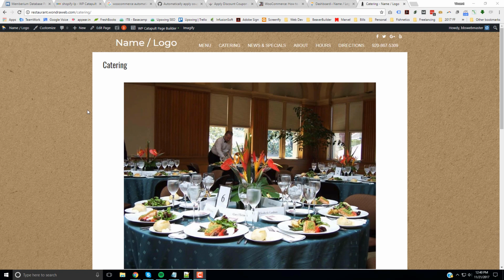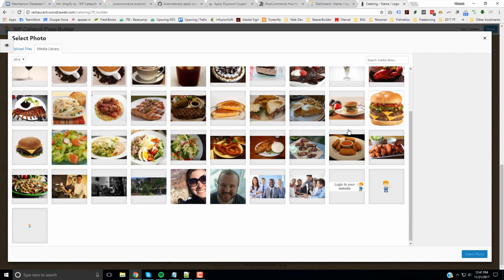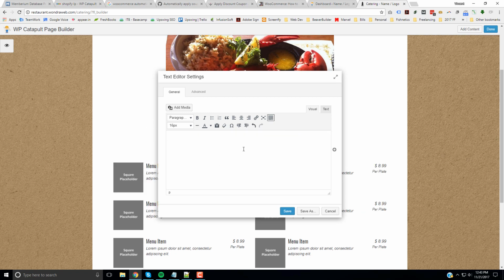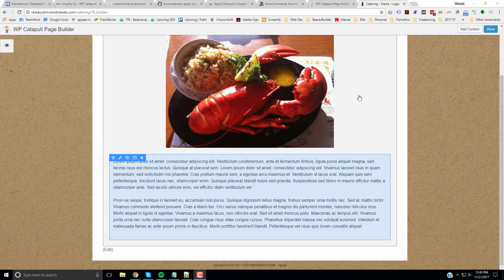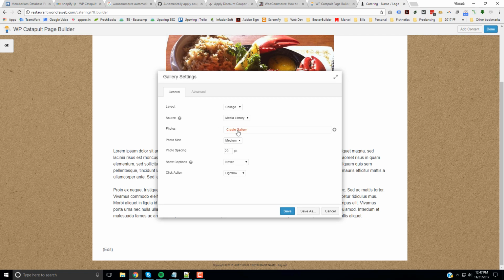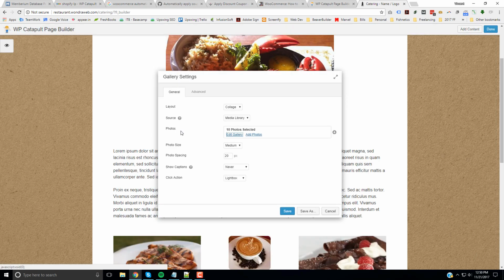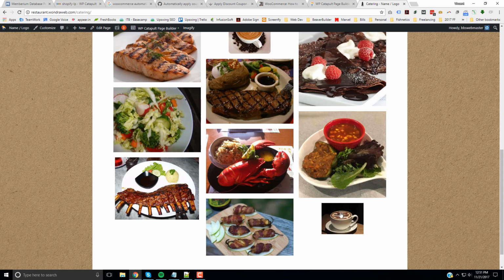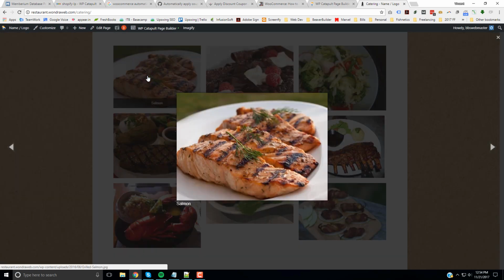How to Update the Catering Page of a Prebuilt Restaurant website from WP Catapult